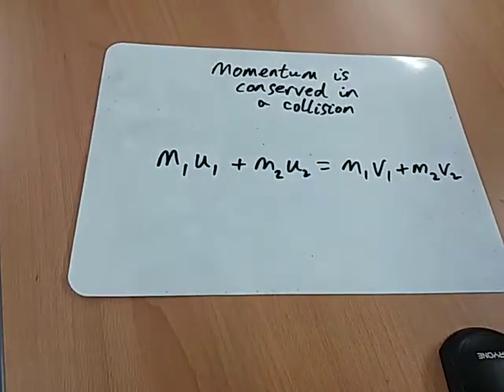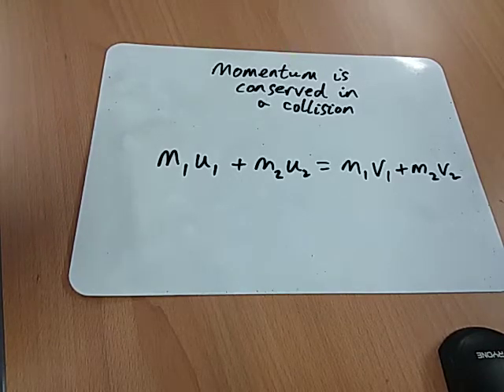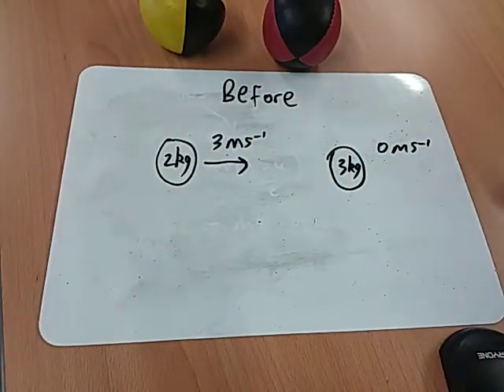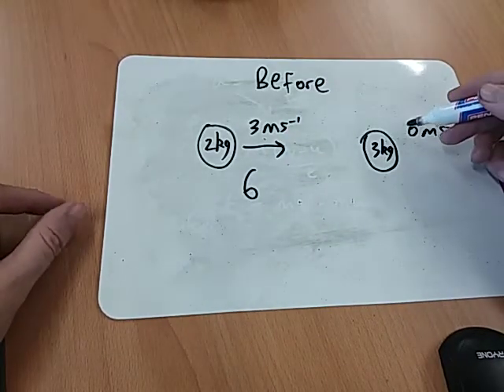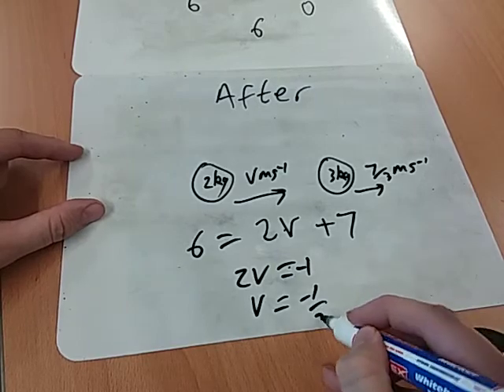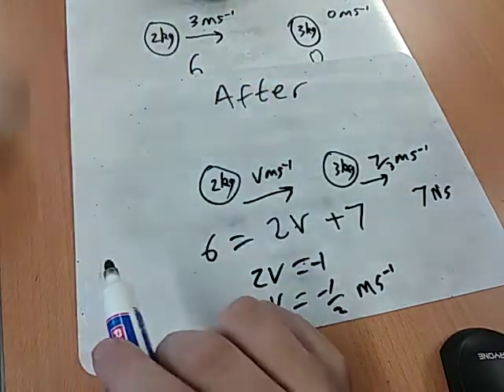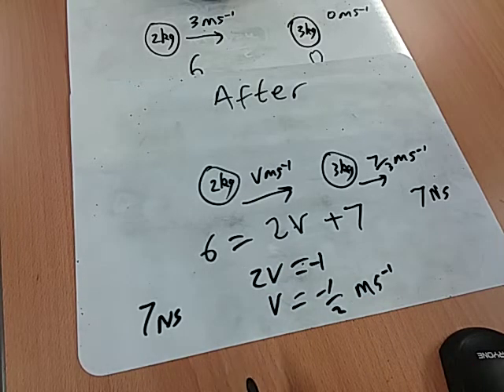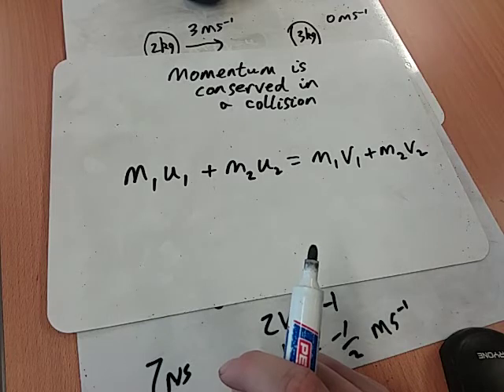Momentum Collision Example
Part 2 of the Momentum Series